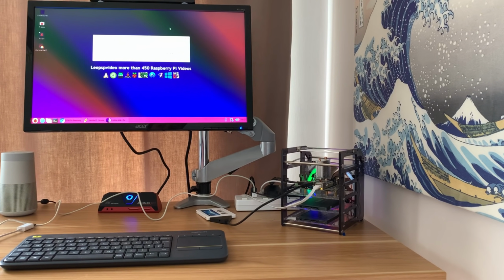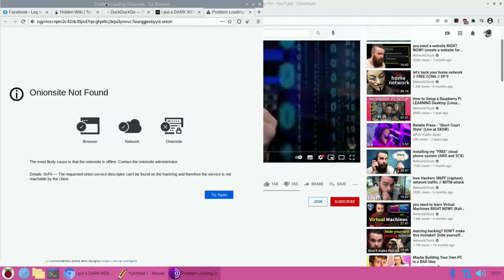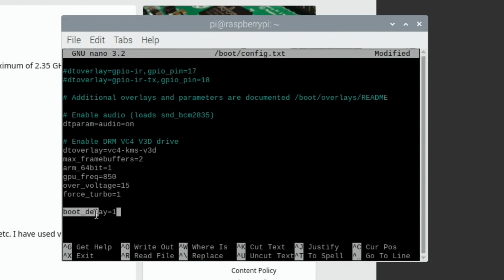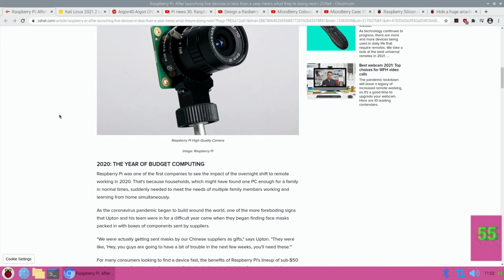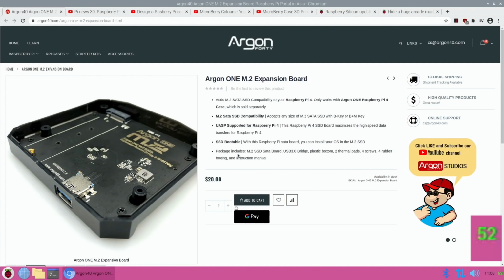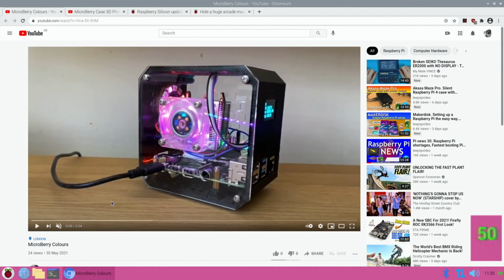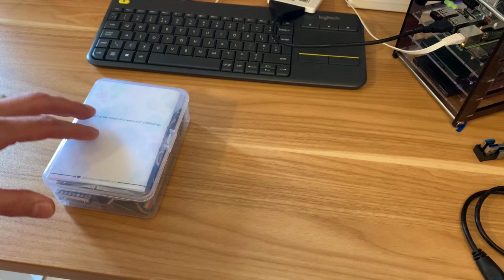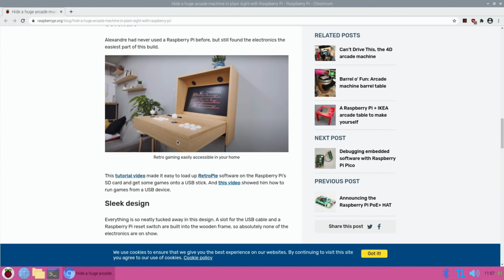Pi news 31. 2350Mhz Overclock, The Dark Web and 64bit Raspberry Pi OS update.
Gus Alverte
FYI: there's a new raspios_buster_arm64 image posted on 05-28 you know where. Cheers

Argon m.2 adapter only works with official case

$1 Silicon
Raspberry Silicon update: RP2040 on sale now at $1 - Raspberry Pi

Fold up Arcade
Hide a huge arcade machine in plain sight with Raspberry Pi - Raspberry Pi

pico kit (similar to shown)
Argon M.2 adapter
Geeekpi Aluminum Heatsink with PWM Controllable Fan

64GB flash drive
SSD Kingdian Microphone
Full size hdmi board
With case